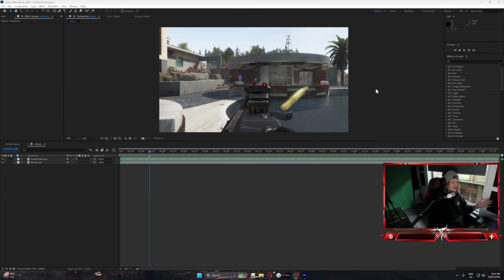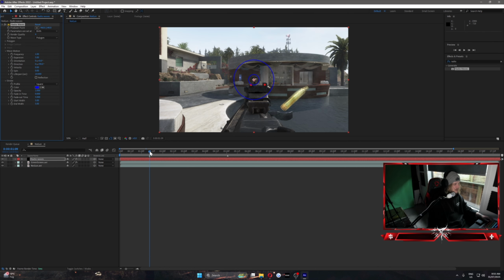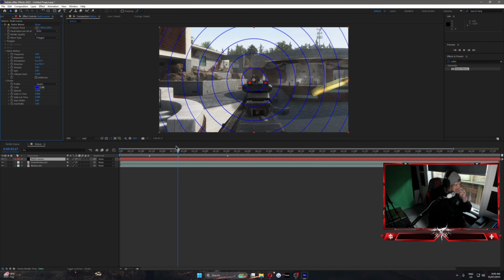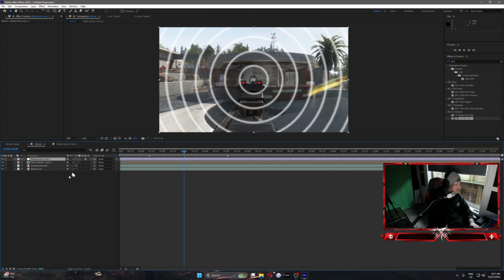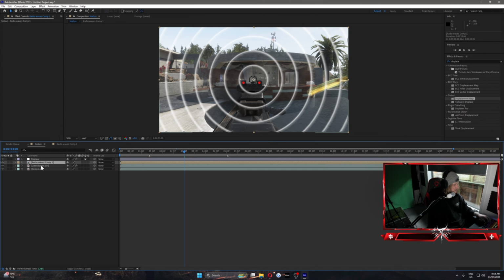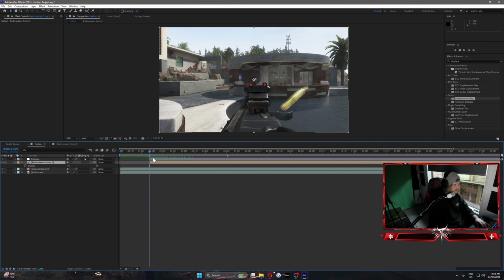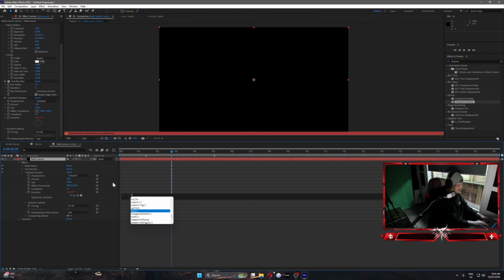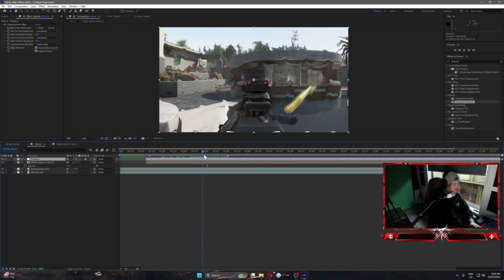How to make Bullet Waves!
Simple but very impactive effect, I've used this one a lot! I put this together pretty quickly as I didn't have much time this week

-By Peroz-